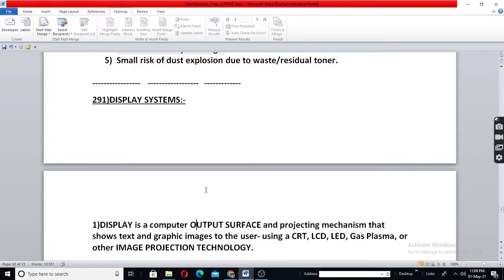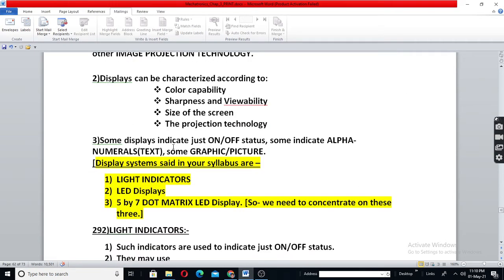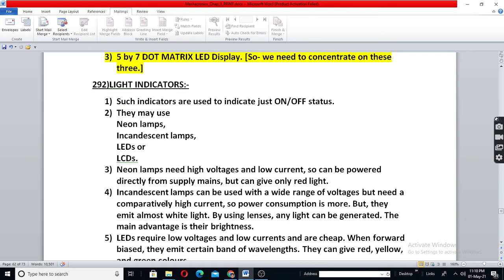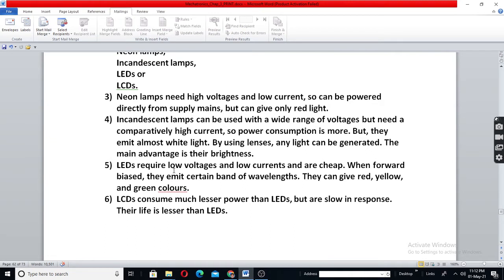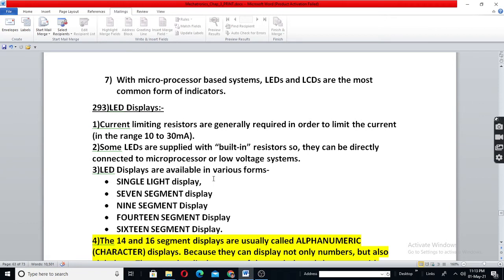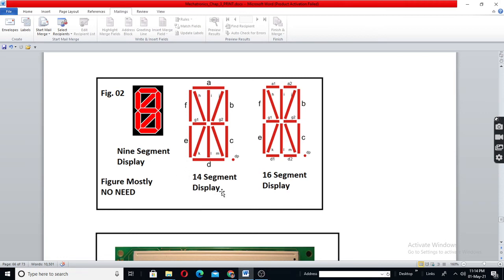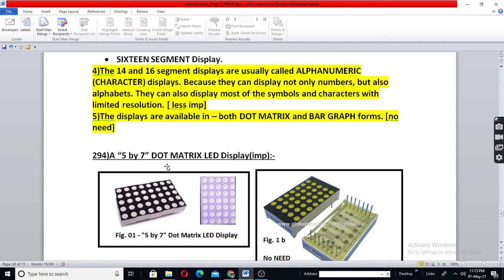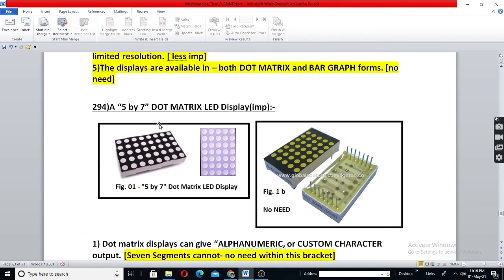Class 179 = Class 49 of Chapter 03 of Mechatronics for KPT DEEE Students, Mangaluru.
Display Systems